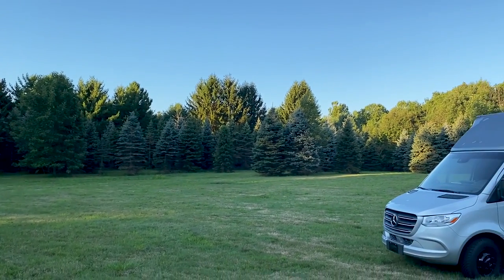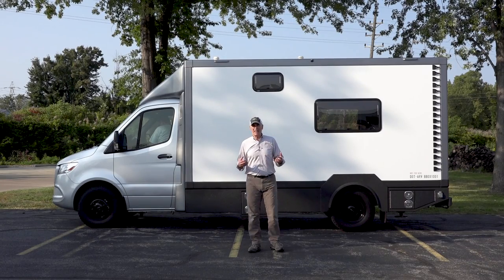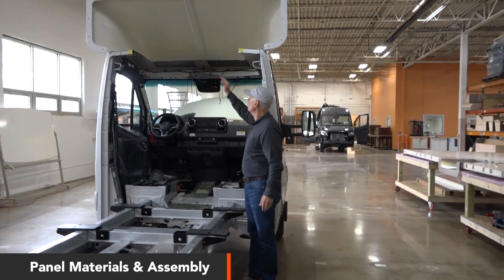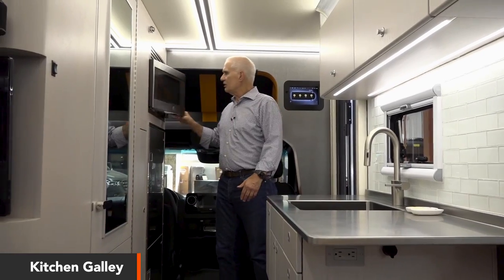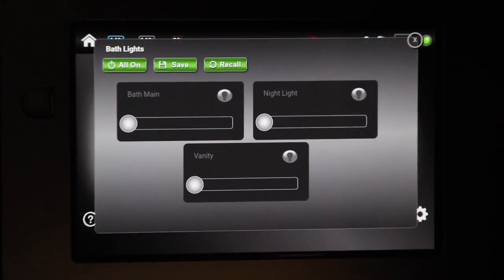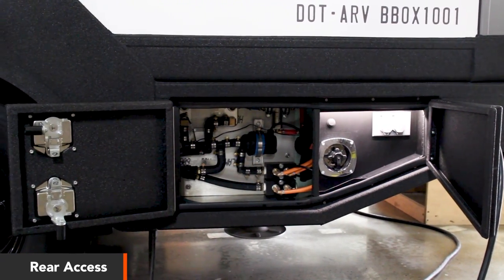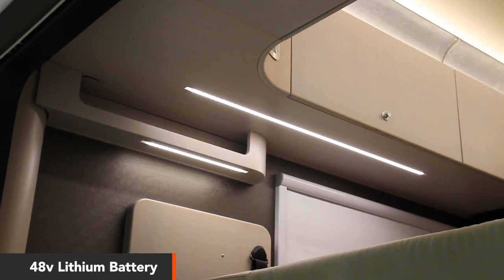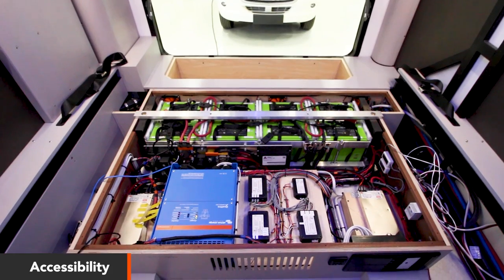B Box Walkthrough | A Look at Advanced RV's New Prototype Motorhome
SEE DESCRIPTION BELOW FOR TIMESTAMPS

Advanced RV is proud to share our B Box prototype - our team's first design on a Mercedes Sprinter cab chassis platform. This video covers our approach to the build as well as it's off-grid, four-season features like recycle shower, insulated tanks, and battery system.

Click on a timestamp to jump to a topic's respective chapter:
0:35 - Origins of the B Box
1:22 - Objective: COMFORT
2:05 - Objective: OFF-GRID
3:12 - Objective: FOUR SEASON
4:58 - Objective: NIMBLE
6:11 - Objective: STEALTH
6:37 - Objective: ACCESSIBLE
7:25 - Finding the Right Box
8:16 - Spacial Dimensions
10:24 - Panel Materials & Assembly
15:13 - Designing the Floorplan
16:00 - Living Space Access
17:12 - Kitchen Galley
18:15 - Bathroom
18:55 - Recycle Shower
20:52 - Cabinets
21:57 - Steel Sofa Bed Frame
22:55 - AV Entertainment
23:39 - Coach Management Software
24:30 - Air Quality Control
25:38 - Windows
26:15 - Rear Access
26:44 - Hydronic Heat and Hot Water
29:21 - 48v Split Air Conditioner
30:08 - 48v Lithium Battery
30:33 - Tank Sizes and Evacuation Procedure
32:18 - Ground Clearance
33:07 - Hydraulic Leveling
33:45 - Air Suspension
34:20 - Exterior Lights + 360 Camera
34:56 - Aerodynamics
35:36 - Remote Entry
35:51 - Stealth
36:35 - Accessibility
37:36 - Additional B Box Configurations
38:46 - What’s Next for ARV?